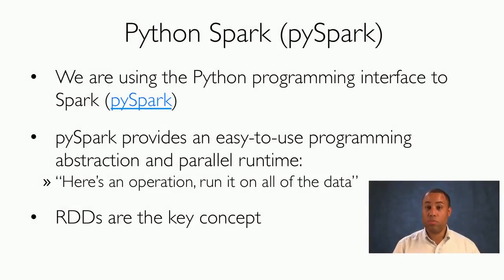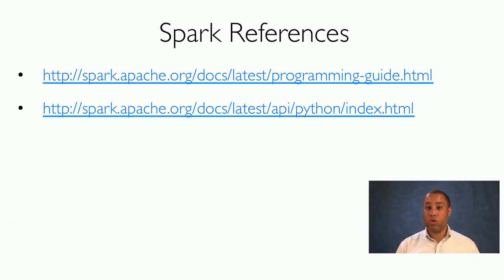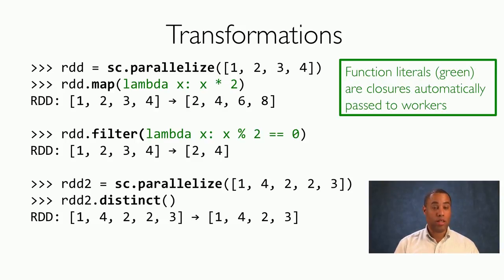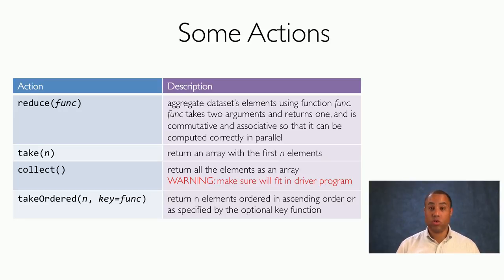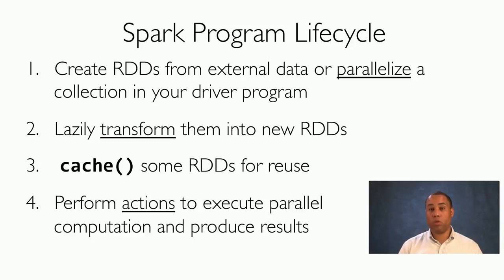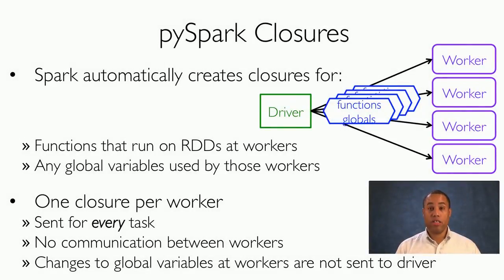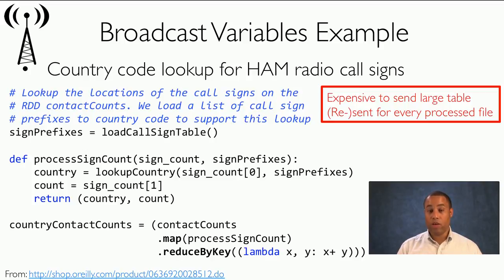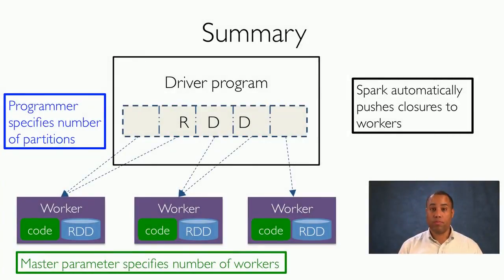EdX CS100.1x | Lecture 4: Spark Essentials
Introduction to Big Data and Data Science(2015)

Learn how to apply data science techniques using parallel programming in Apache Spark to explore big (and small) data